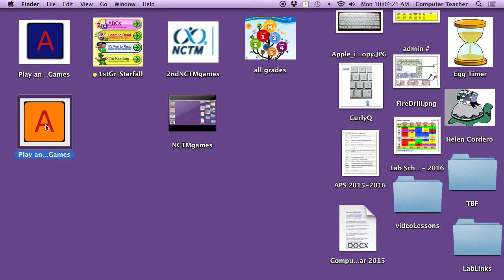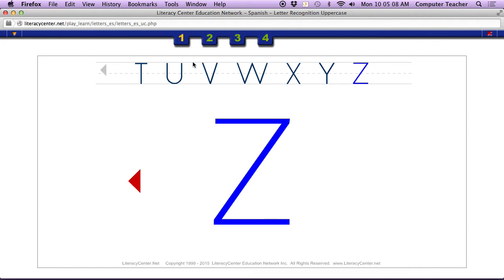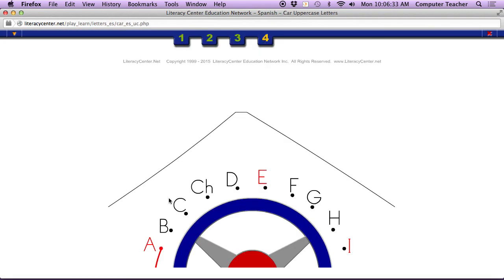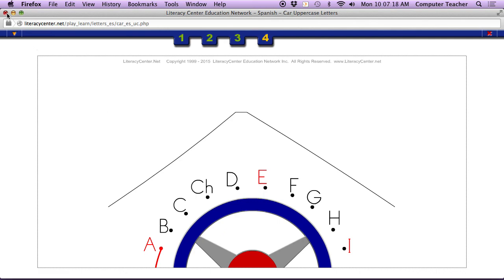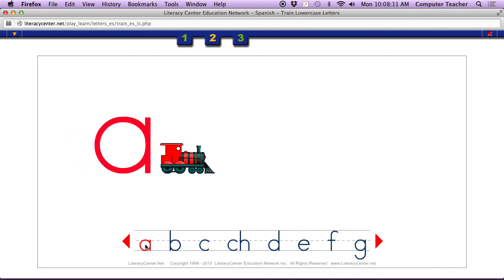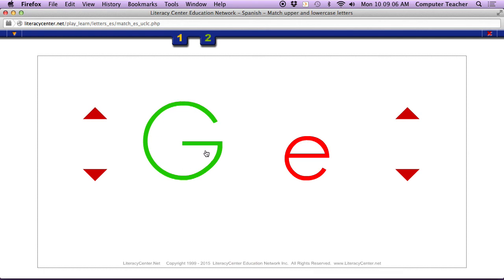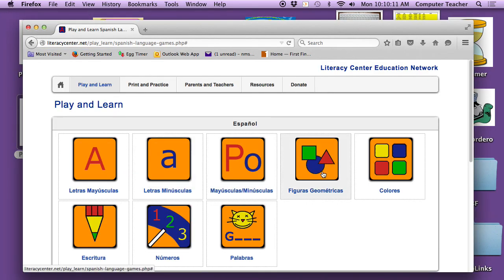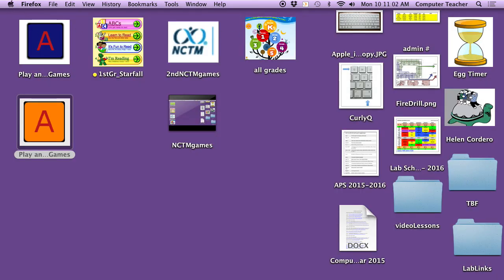Alphabet Website for Kinder, Spanish speaking students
Today's lesson... I got a round of applause, omg LOL! Love my job!